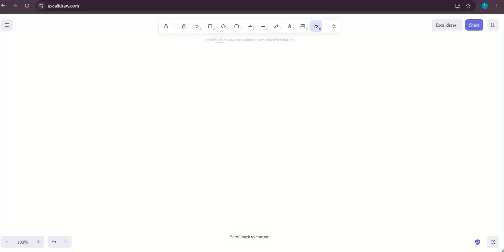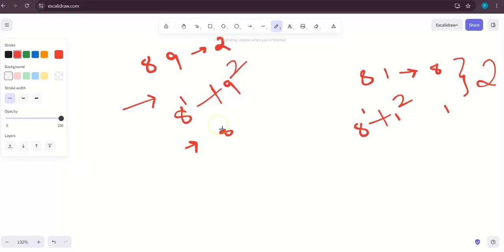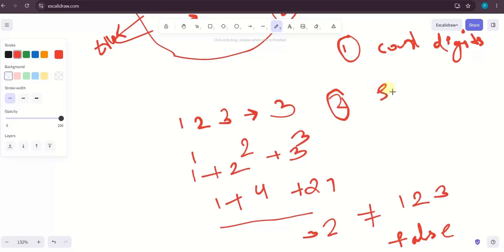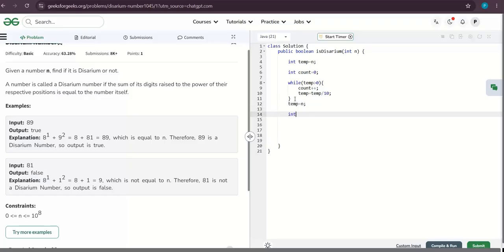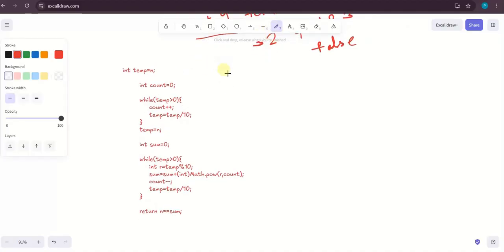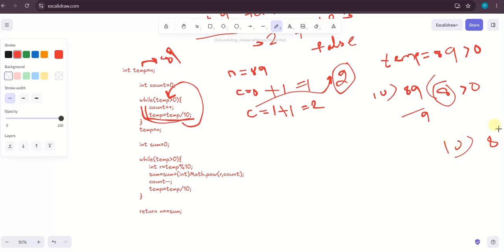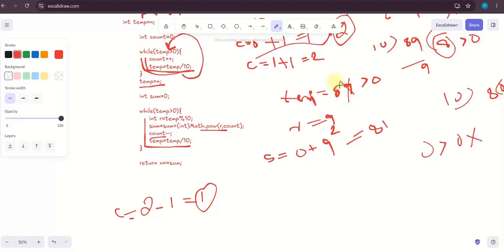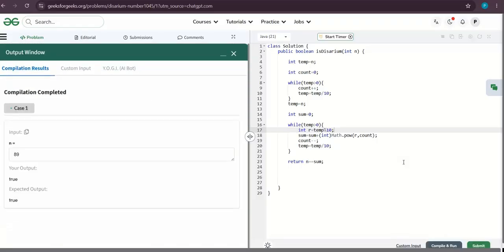Disarium Number in Java | Java DSA Day 9 🚀 | Interview Coding Question Explained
🚀 Welcome to Day 9 of the 365 Days Java DSA Challenge!

In today's video, we'll solve an interesting number-based coding problem:

✅ Disarium Number or Not
✅ Java Programming Solution
✅ Step-by-Step Dry Run
✅ Interview Coding Question

📚 Problem Statement

Given a number n, determine whether it is a Disarium Number.

A number is called a Disarium Number if the sum of its digits powered with their respective positions equals the original number.

Example

🔹 Input: 89
🔹 Output: true

Explanation:

8¹ + 9² = 8 + 81 = 89

Since the result equals the original number, 89 is a Disarium Number.

💻 Topics Covered:

Java DSA
Number Based Problems
Mathematical Logic

🔥 Follow the complete 365 Days Java DSA Challenge and improve your coding skills every day.